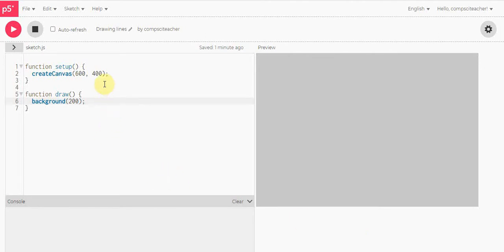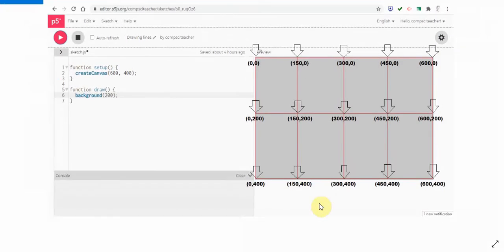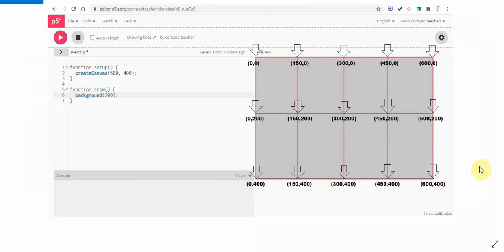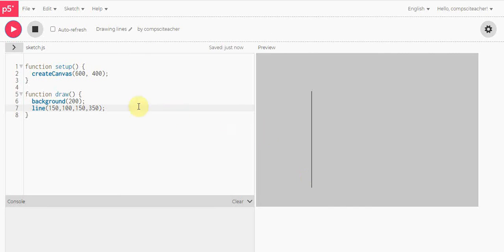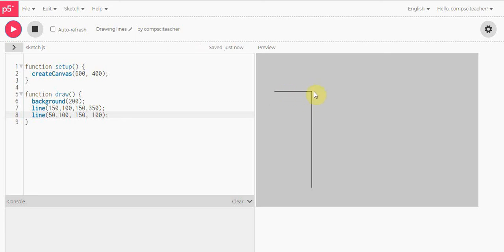Drawing lines using P5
Learn how to use the LINE command in P5